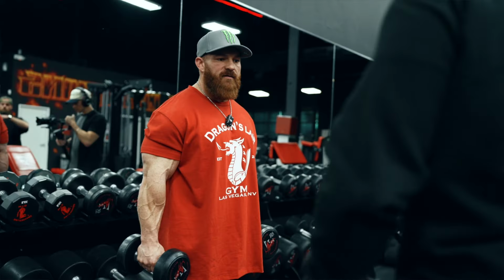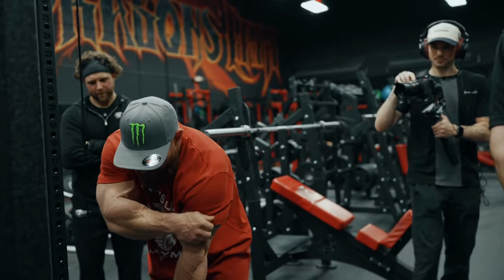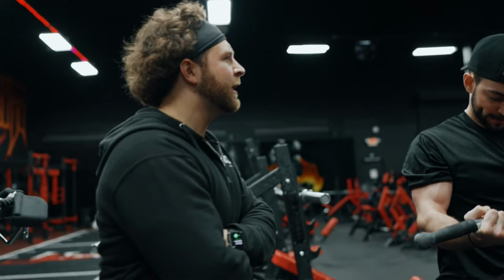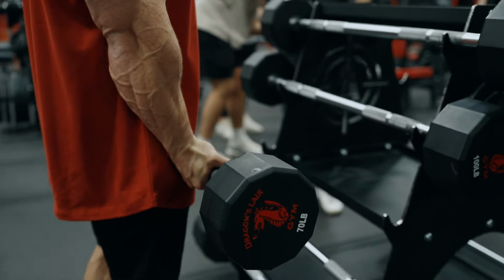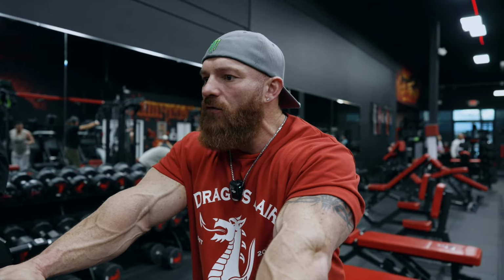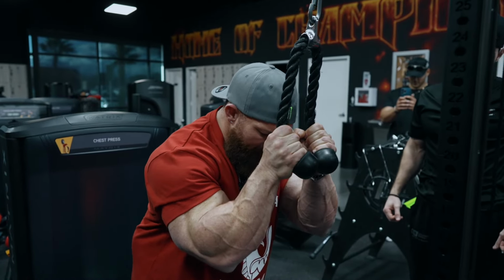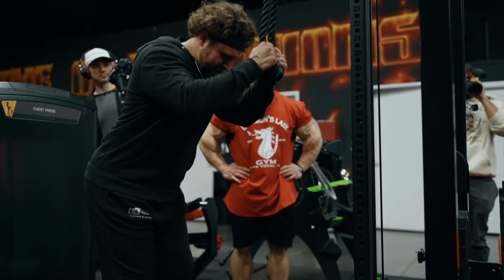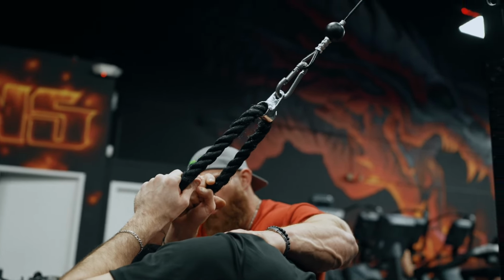Flex Lewis Workout | CELEBRITY SWEAT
Jake and Josh try to keep up with Flex Lewis' (Mr. Olympia) Arm Workout!

Try these exercises out next time you're at the gym for ARM DAY